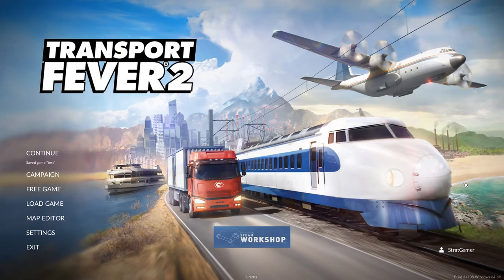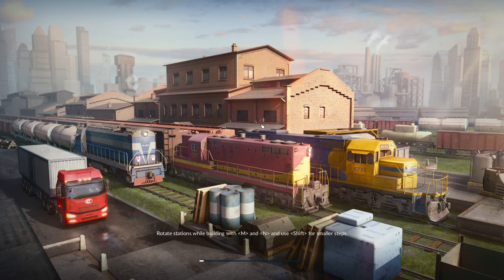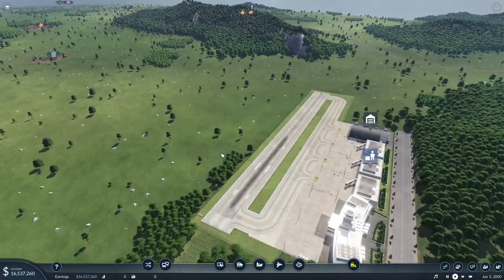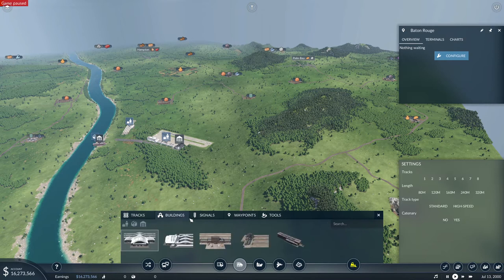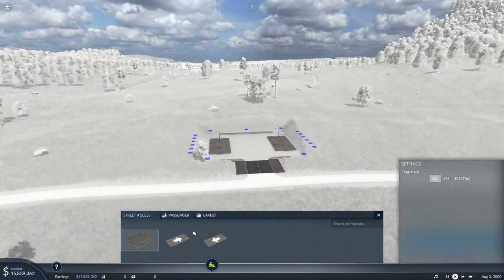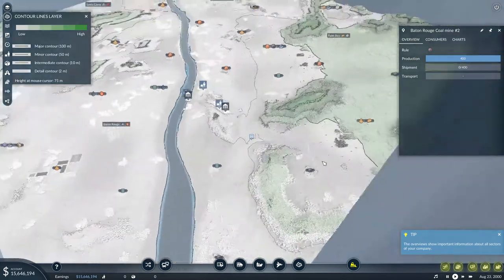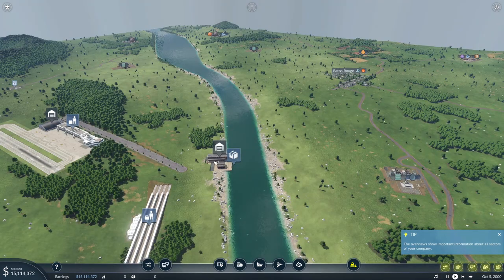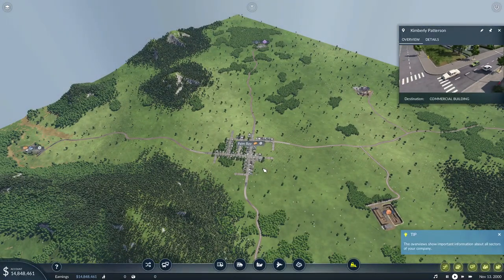Transport Fever 2 - Must-have strategy game 50% off! Intro to new series!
Welcome to a new series and new game!
Very Positive feedback!
Will start with the campaign and then move to sandbox!

📚 Chapters
0:00 Why you should buy it too!
3:00 Live Game Demo